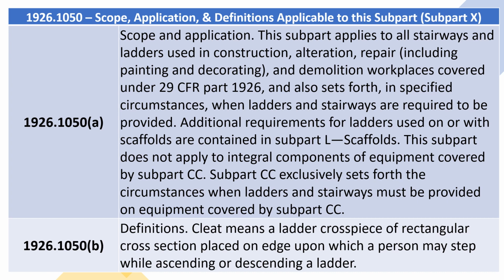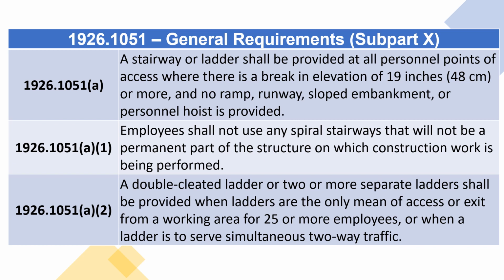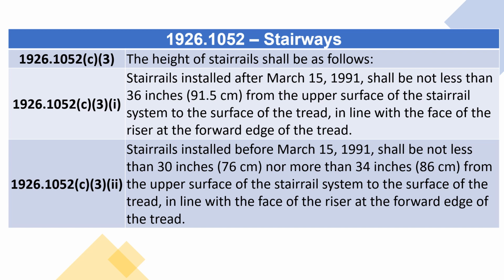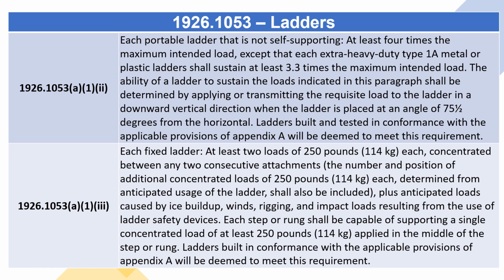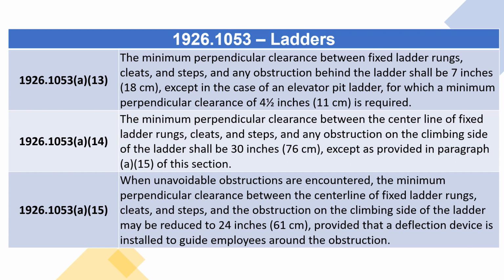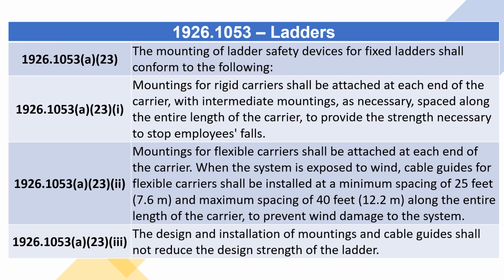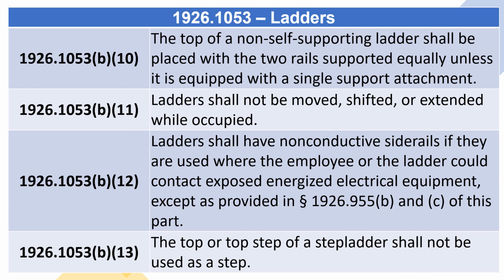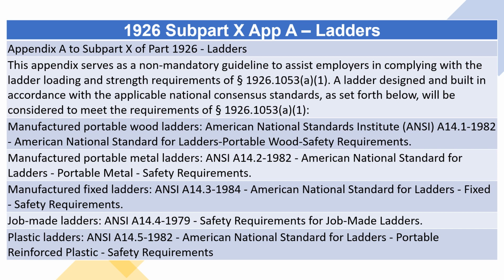1926 Subpart X - Stairways & Ladders (Full Standard)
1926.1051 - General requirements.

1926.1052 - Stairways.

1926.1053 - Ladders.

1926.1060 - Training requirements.